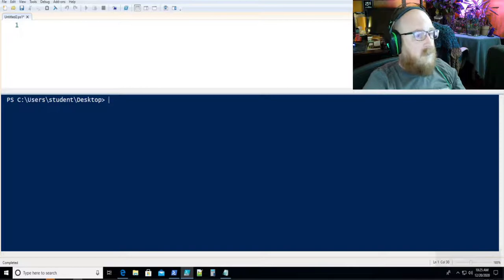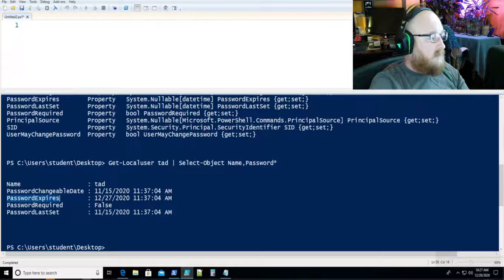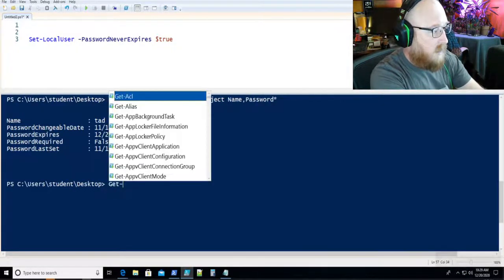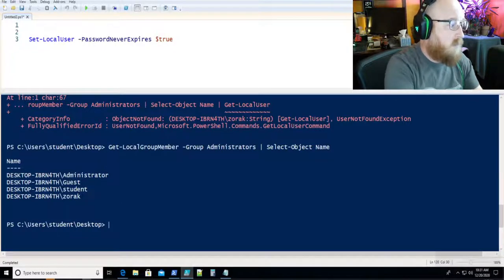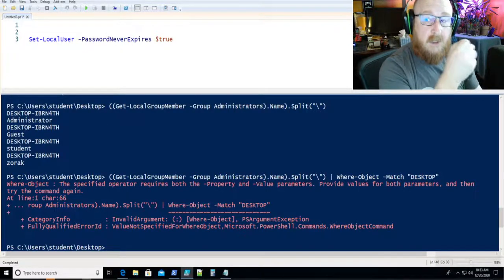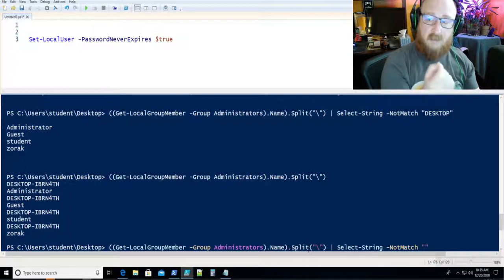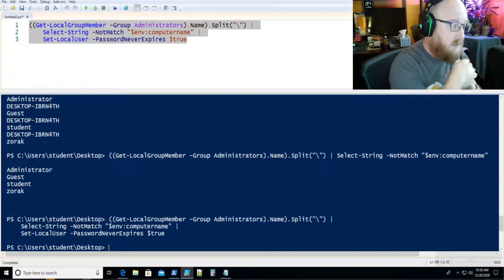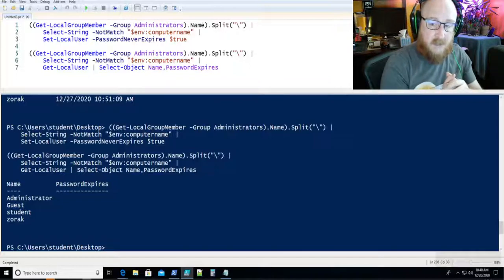PowerShell 09 Using .Split Select-String and setting PasswordNeverExpires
In this video, I go over how to split strings, select strings, and set password expirations using PowerShell and PowerShell ISE

Commands covered in the video
1) Get-LocalUser
2) Get-Member
3) Set-LocalUser
4) Get-LocalGroupMember
5) Select-Object
6) Where-Object
7) Select-String

0:00 Intro
1:30 Finding the password expiration with Get-LocalUser
2:32 Changing the LocalUser with Set-LocalUser
4:00 Defining True and False parameters
5:30 Solving errors between commands
6:17 Splitting objects and strings
6:58 Encapsulating a command to obtain a property
7:35 Using .Split to separate information
7:55 Filtering the split information with Select-String
11:18 Building a script with the commands
12:50 Checking the execution